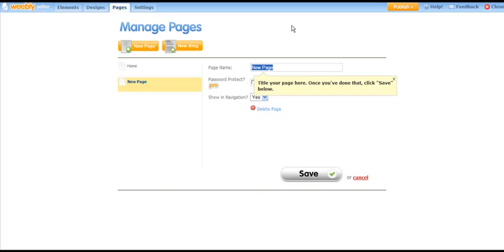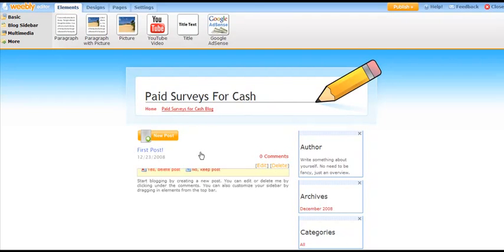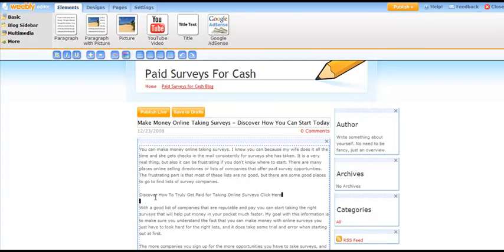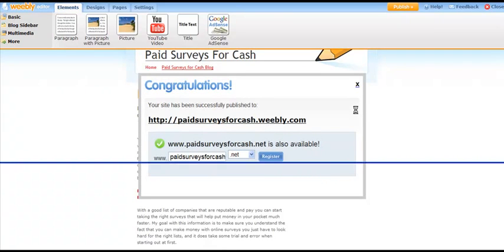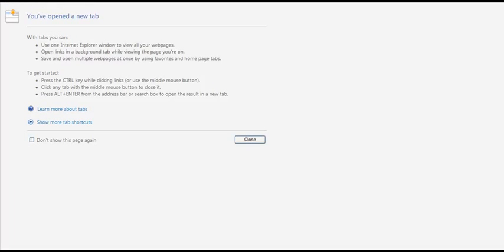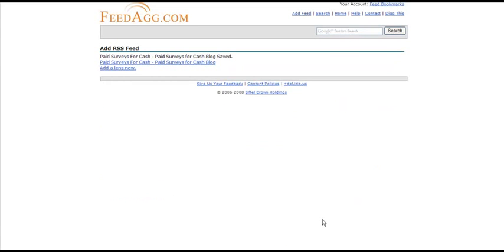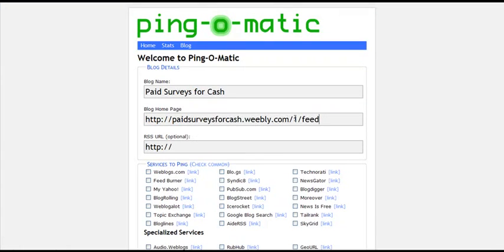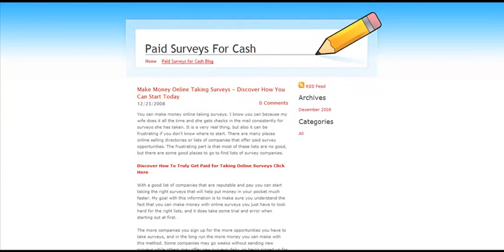Make money marketing with blogs video 11